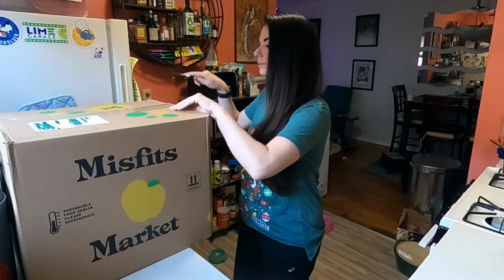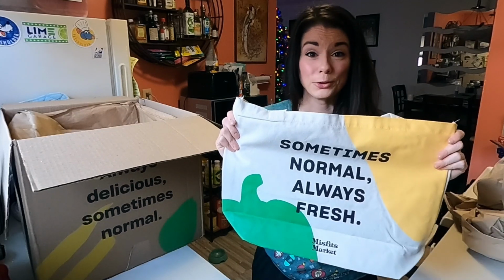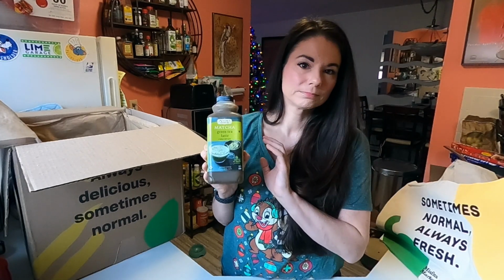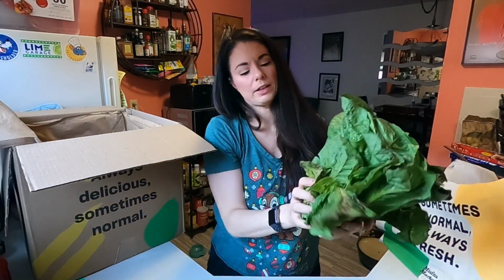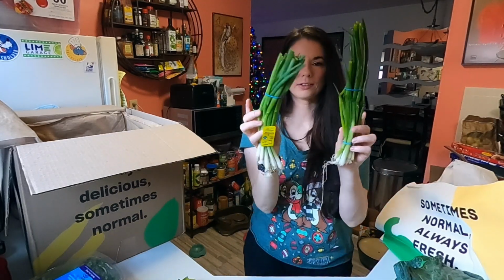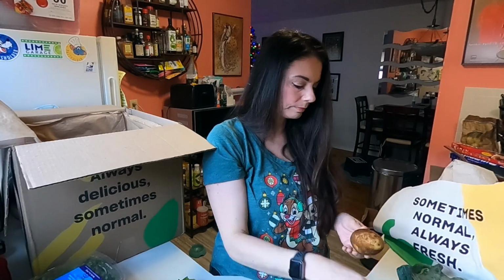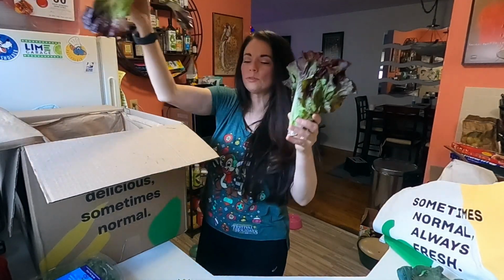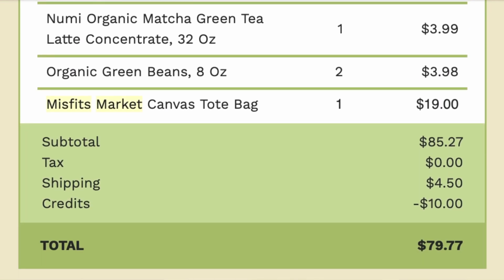Misfits Market - Never Ending Box! Lots of Misfits! + Coupon Code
My latest Misfits Market organic produce subscription box delivery unboxing. This order is a huge haul in 1 box - lots of add-ons including the new tote bag! Watch my subscription box unboxing and find out what's inside. And, see how it compares to Imperfect Foods, Farmbox Direct, and Worthy Flavors!

❤️ Save up to 50% Off Your First Misfits Market Order (affiliate link)

✅ My Brand New 28 Day Transformation Program use the Coupon Code in the video to save $200 and get it for only $97!

✅ Download the Easy One Dish Meal Recipe Guide & Other Free Resources

My t-shirt is from Walt Disney World Festival of the Holidays in 2018 - It's a Passholder shirt with Chip & Dale on it :)

Additional Resource Links:
✅ Need a new credit card? Try Capital One! (affiliate link)
✅ Farmbox Direct: Save $10 off your first order with this (affiliate link)
✅ Under Armour Products (affiliate link)
✅ I love getting Cash Back and think you will too! Join for free and get $30 when you spend $30. (affiliate link)
❤️ My Favorite Organic Meat Source - Seven Sons (use this link to save $5 on your first order - affiliate link)
❤️ Thrive Market (a great source for pantry items and alkaline water pitchers too!) - Use this link to save 25% off your first order (affiliate link)
❤️ Rollga (the best foam rollers in the world) - Use coupon code skatewithaimee to receive 20% off! (affiliate link)
If like to try new and different wines, try out FirstLeaf. for a $40 credit, equivalent to a free first time order - you just need to cover shipping and taxes (affiliate link).
❤️ Theragun and Therabody I can send you a special link to receive 10% - I just need you to go here first so I can text it to you (affiliate link)
❤️ Body Fat Analysis Scale (affiliate link)
✅ If you are interested in taking any ISSA courses, use this link to save as much as $100 (affiliate link)

❤️ I use Kerastase hair products. Use this link and save 20% (affiliate)
❤️ I film on a GoPro Max (believe it or not) (affiliate)
❤️ I use a MacBook Pro for editing with iMovie (because it's the easiest) (affiliate)

For Fellow Creators:
Tubebuddy is awesome and cheap (affiliate link)
I promote my videos with Sprizzy and you should too! (affiliate link)
Protect yourself legally. I use these templates (affiliate link)